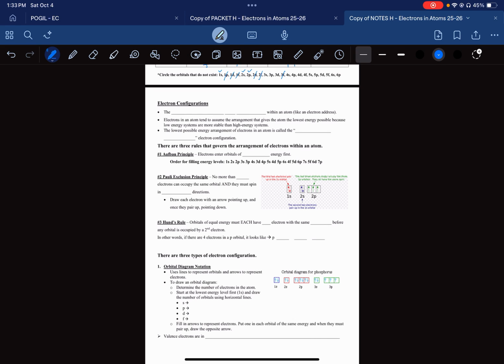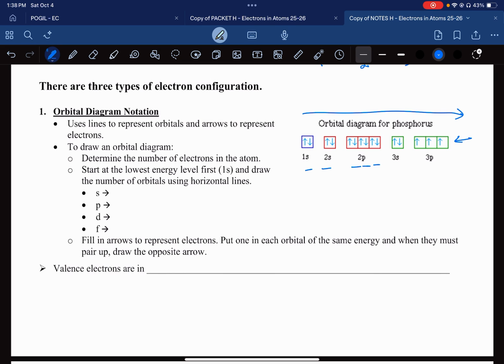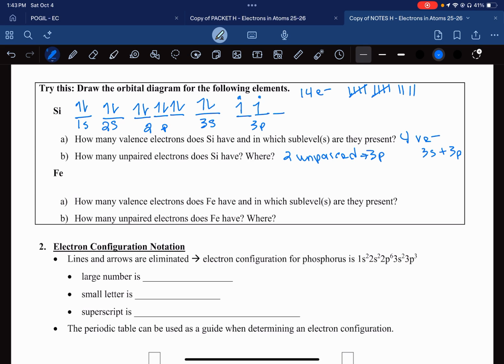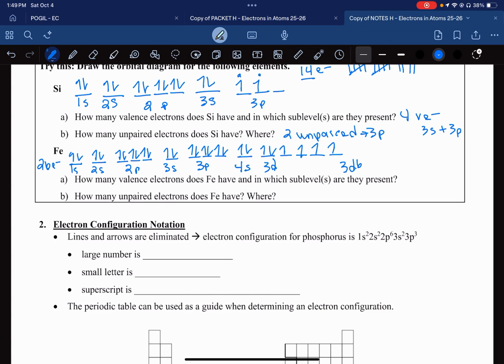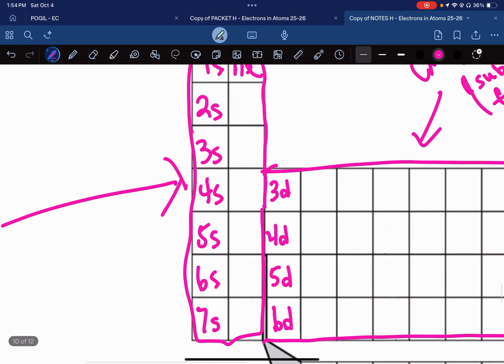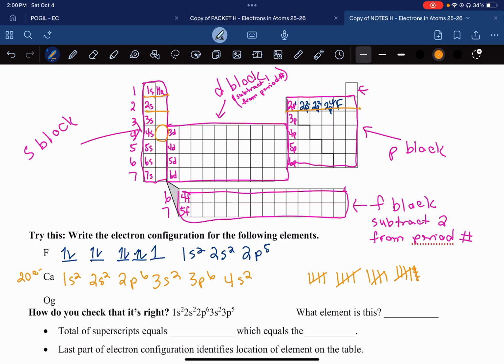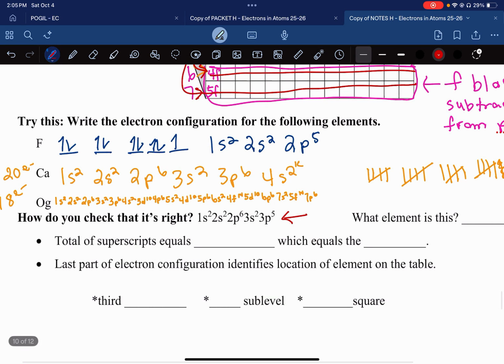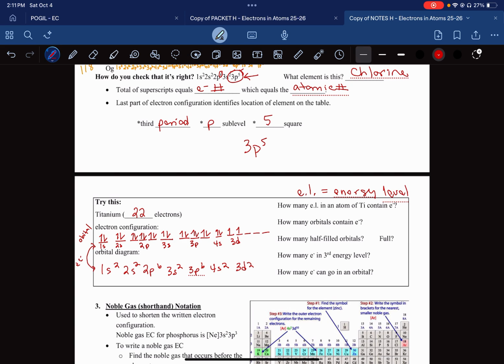Electron Configuration - Rules, Orbital Notation, & Standard Electron Configuration Notation